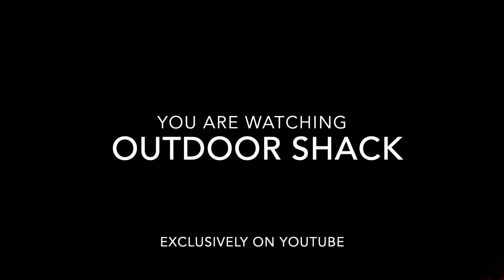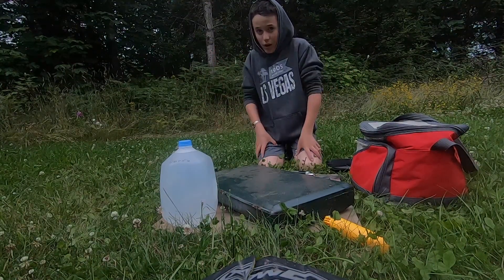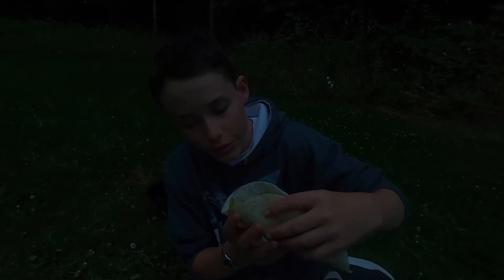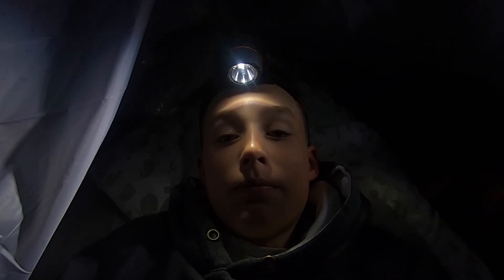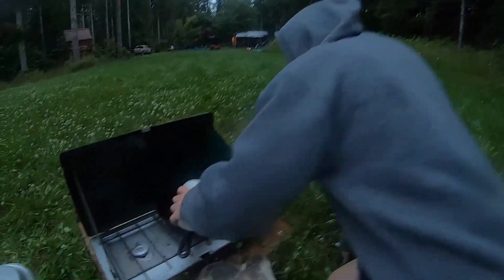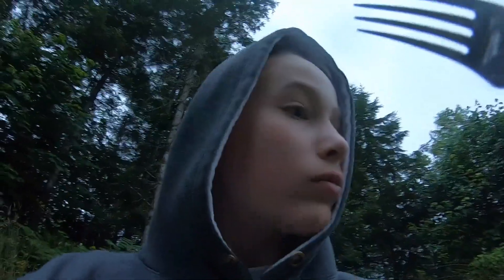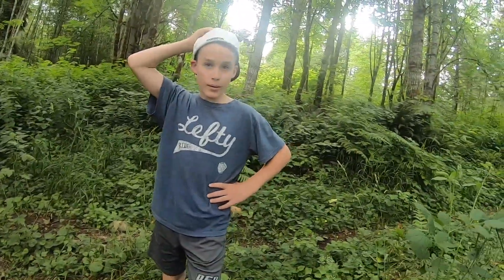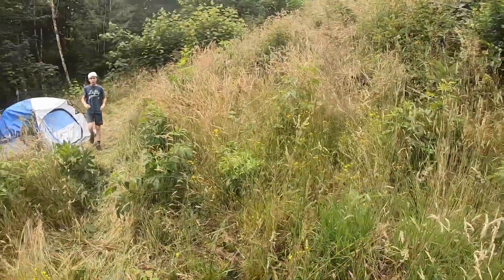Awesome Camping! Riding Dirtbikes While Camping!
This video is about Awesome Camping! Riding Dirtbikes While Camping!